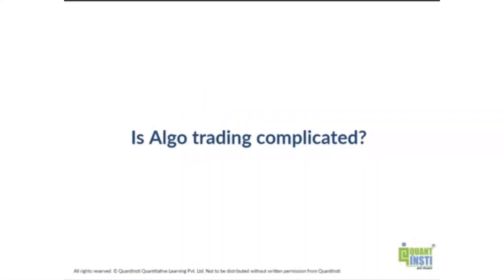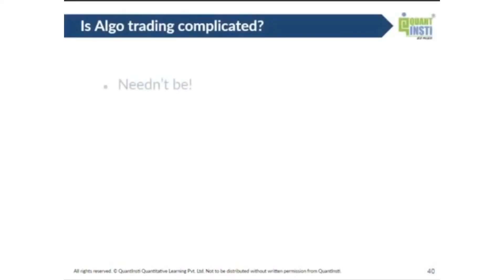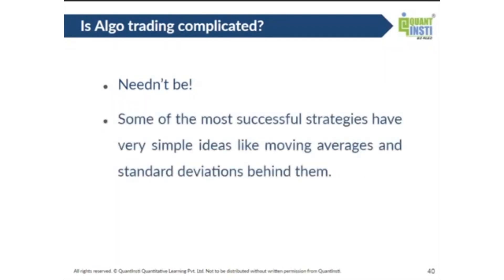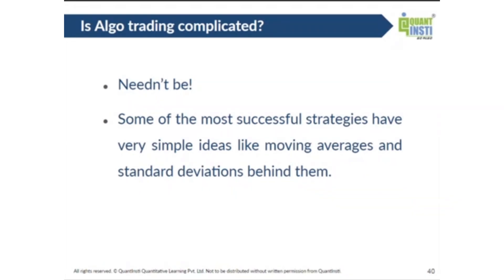Is Algorithmic Trading complicated? | Explained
_ - In this video clip, we address a frequently asked question about Algorithmic Trading - is it complicated? We explain how the journey begins, and what can help you become successful at Algorithmic Trading.

Question: Is Algorithmic Trading complicated?

Vivek Krishnamoorthy (Head, Content & Research, QuantInsti) replies:
This is a broad question that often comes our way. The short answer to this question is - algorithmic trading need not be complicated.

What I mean by that is, when you begin your journey in any kind of quantitative or algo trading domain, I've seen it with hundreds of students - that I've trained over the past few years, is that you can start off with some very simple ideas such as moving average and standard deviation.

In fact, you can take several of the concepts that you have in technical analysis, some of the key precepts from that can be incorporated. You can try to extend its reach by making it a little more quantitative in nature and find your edge there.

As you spend more and more time in the domain you definitely try and amp up your skills. You try to pick up and develop areas which you are not very comfortable with to have a longer and a more sustained kind of career or income stream.
This is a clip from our webinar 'Algorithmic Trading - Why make the move?'.
Some useful reads:
What is Algorithmic Trading?